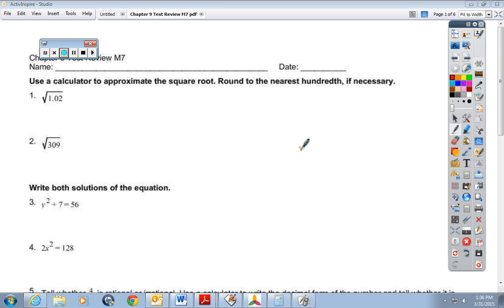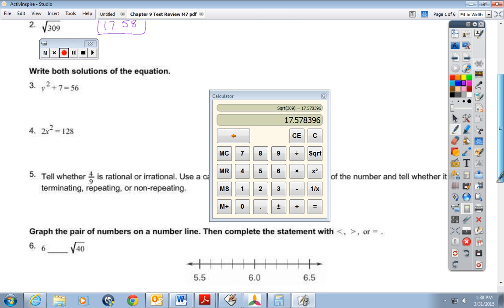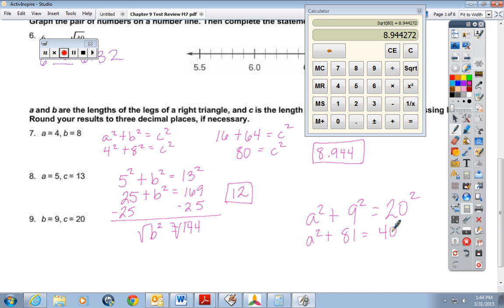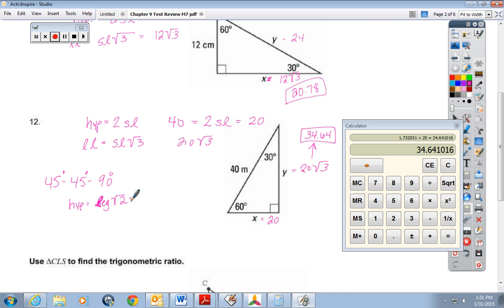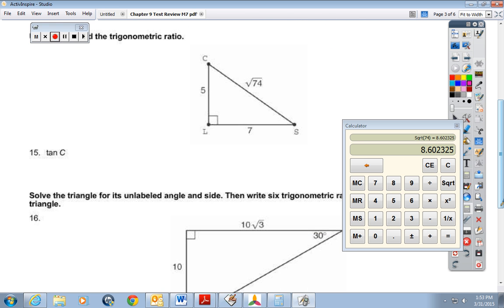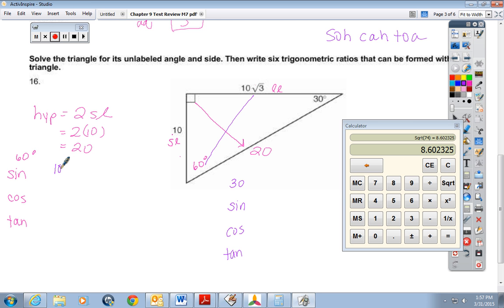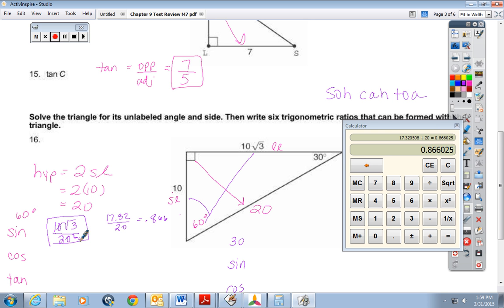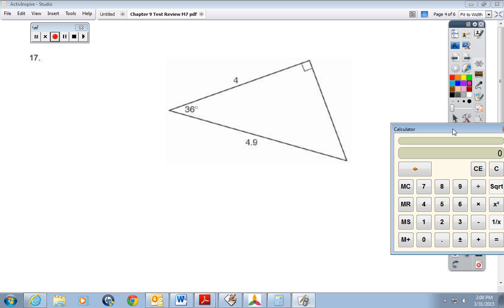Mize Chapter 9 Review M7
Chapter 9 Review Math 7